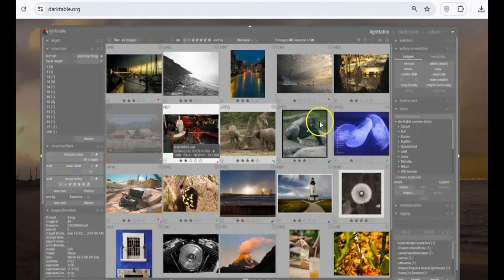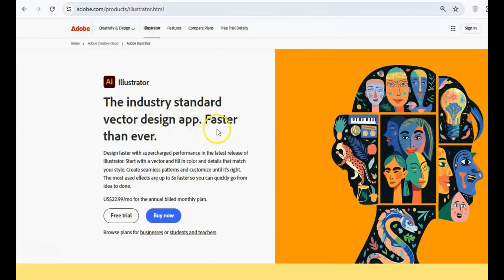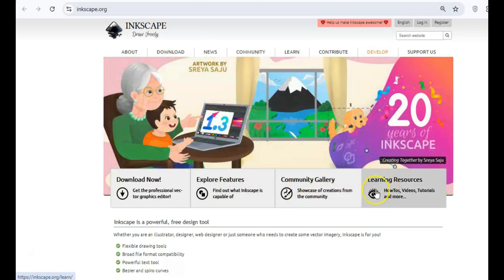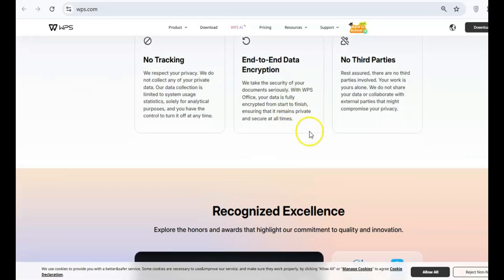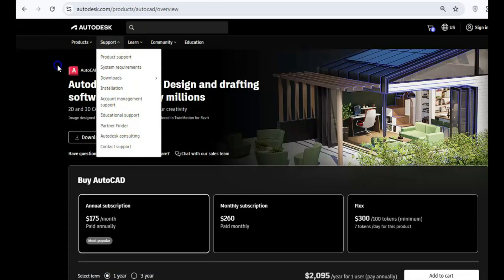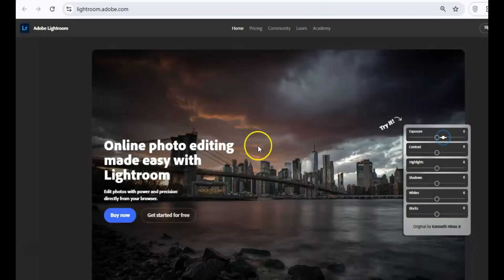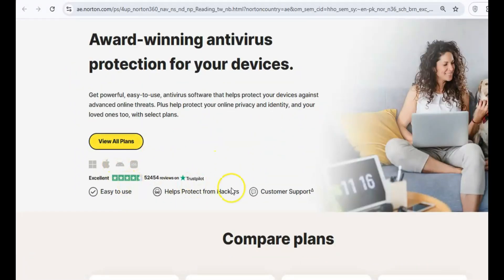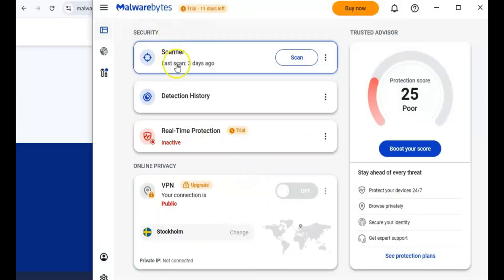Ditch the Subscriptions: Best Free Software for Every Task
Discover the best open-source software and free alternatives to expensive subscriptions, and reclaim your budget! This video showcases the top 10 free software and free apps that perform as well as paid programs on Windows. Keep your computer running smoothly with a free pc performance booster and other essential free Windows software.
Ditch the subscriptions and save money with the best free software for every task — from photo editing and video creation to office work and productivity. In this video, I’ll show you powerful, free tools that can replace expensive apps like Photoshop, Premiere, and Office, among others. These programs are not only free but also reliable, feature-packed, and easy to use. Whether you’re a student, creator, or professional, these free alternatives can cover your daily needs without monthly fees.